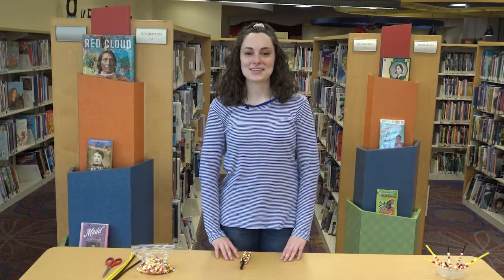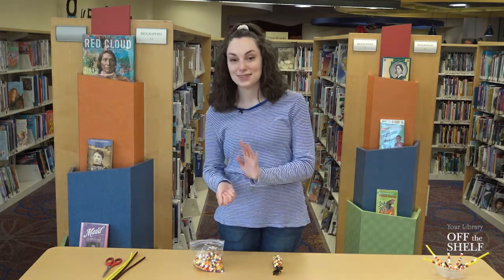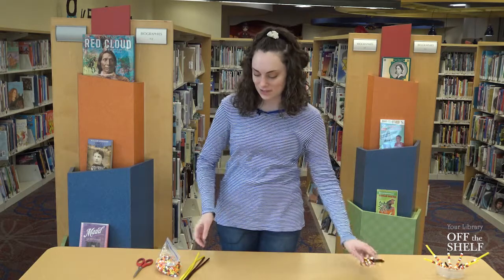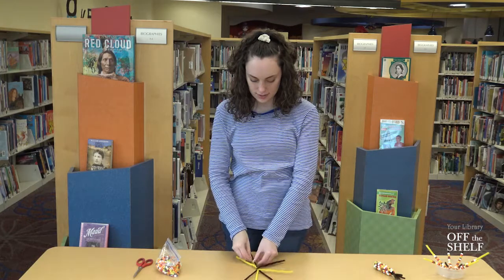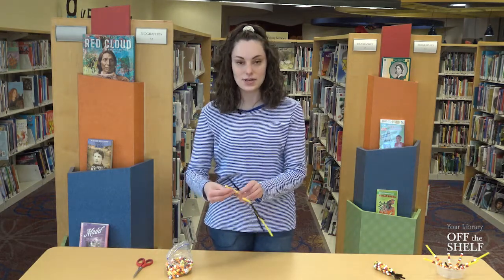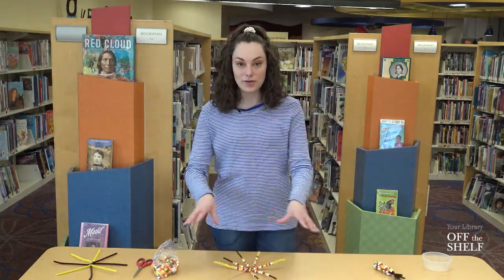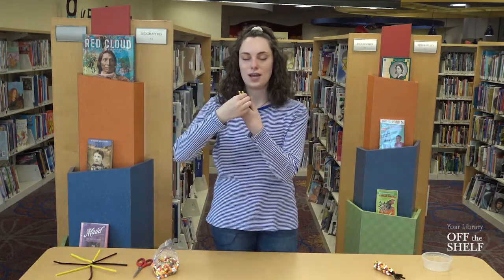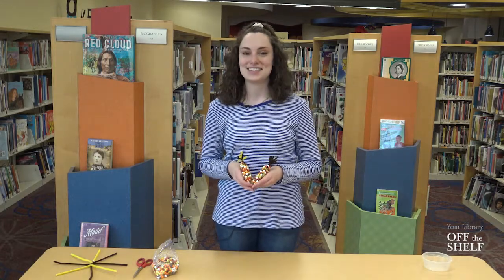Crafting with Kendell | Pipe Cleaner Indian Corn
Have a child ready to create and beat boredom? Then join Ms. Kendell for this week's fun, new craft using simple materials found all around your home! Each week, Ms. Kendell will teach your child a new, exciting craft to do with caregivers to have fun and be creative!

𝗣𝗶𝗽𝗲 𝗖𝗹𝗲𝗮𝗻𝗲𝗿 𝗜𝗻𝗱𝗶𝗮𝗻 𝗖𝗼𝗿𝗻
Create your own Indian Corn with the colors of fall! (Adult needed)